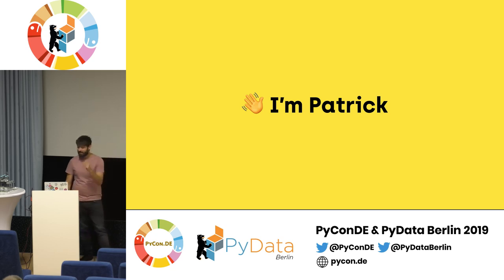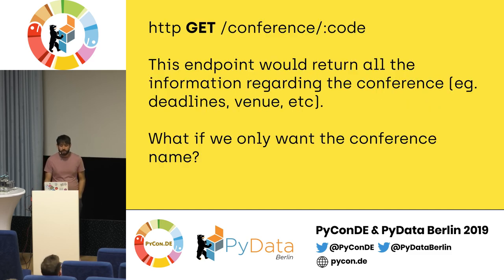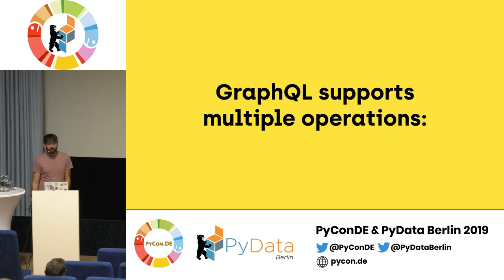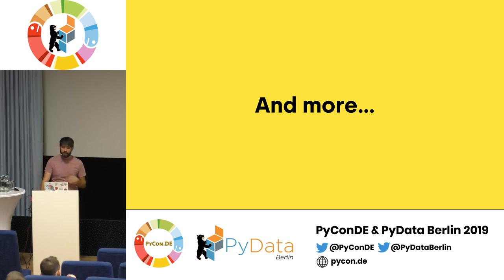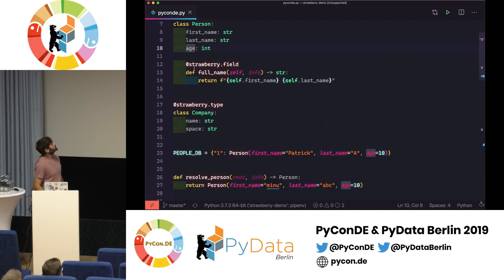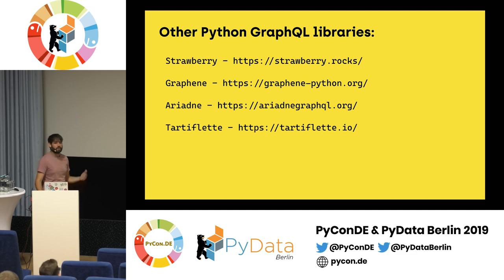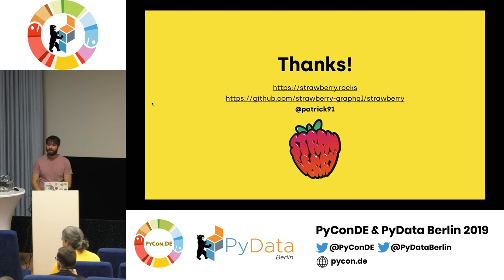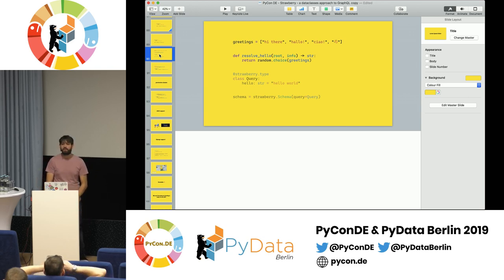Strawberry: a dataclasses inspired approach to GraphQL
Speaker: Patrick Arminio

Over the past few years, GraphQL has gained much traction, especially in the JavaScript world. Python is getting on board this trend with new interesting libraries. In this talk, we will see how Strawberry makes uses of dataclasses and type hints to